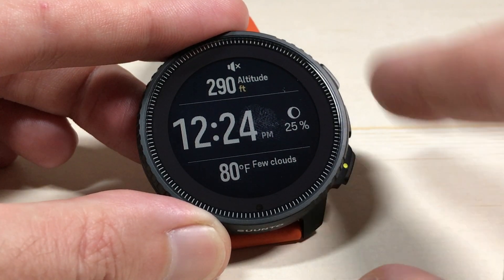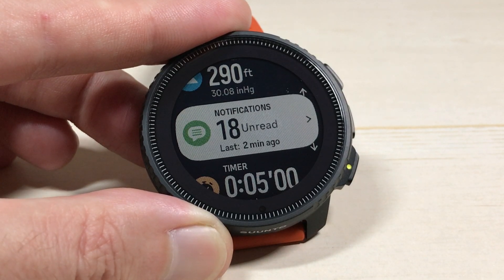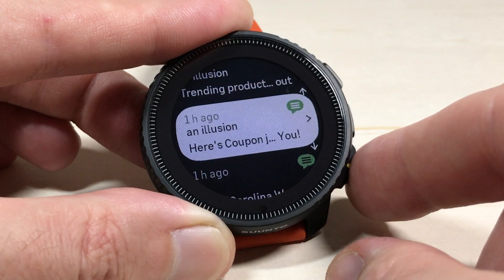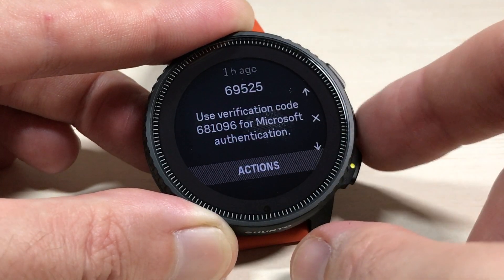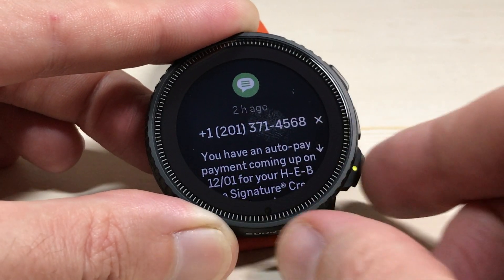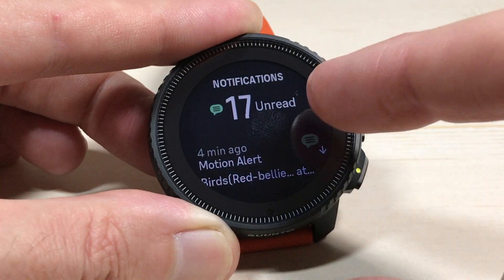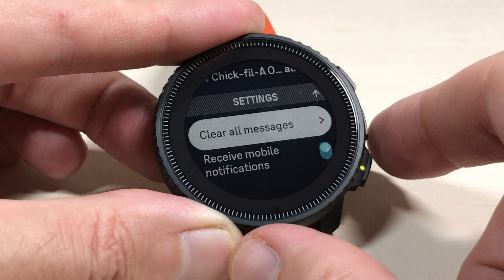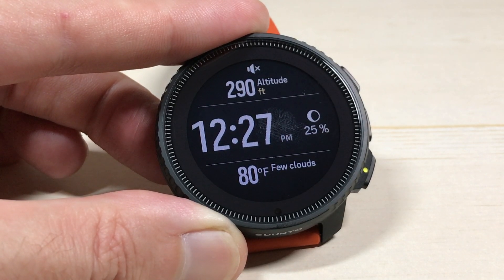Suunto Vertical - View cell phone notifications (Notifications Widget)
A look at using the notifications widget on the Suunto Vertical